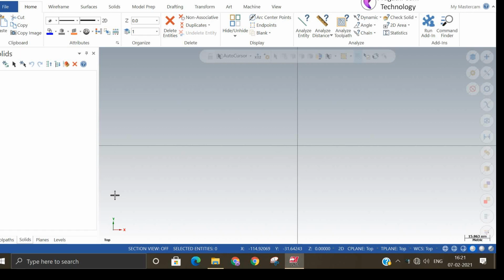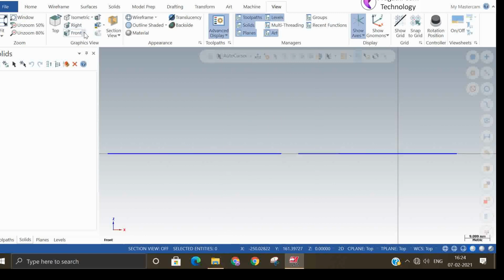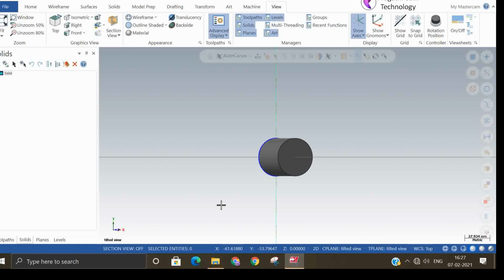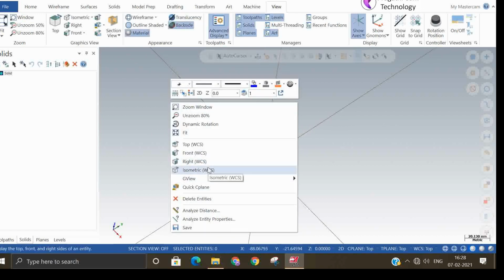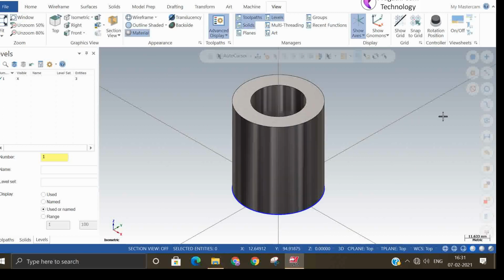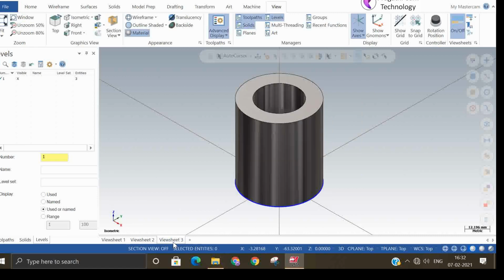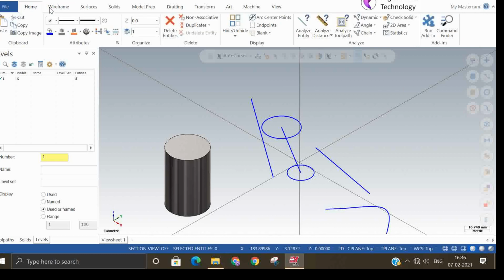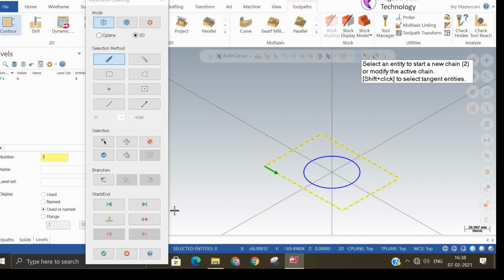Mastercam View Menu and Selection Methods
Hello Everyone,

Zoom
Zoom Mastercam offers a number of zoom functions you use to change your view of entities in the graphics window, including: You can use the mouse wheel any time—without selecting a function—to zoom and unzoom the contents of the graphics window.   Changing the Graphics Window Display

Exploring the Graphics Window
The Mastercam graphics window is the workspace in which you view, create, and modify your parts. The graphics window includes the Selection Bar and Quick Masks. It also displays information about the current measurement system (inches or millimeters), the views and planes in which you are working (Gview, Cplane, Tplane, WCS), and the current coordinate axes.

Hiding and Displaying Managers
Click the manager controls on the View tab to show or hide the Toolpaths, Solids, Planes, Levels, Art, or Recent Functions Managers. Maximize your workspace by toggling the display of managers, or moving one or more managers to a new location.

Materials and Shading with Surfaces, Solids, and Meshes
Applying materials and shading to surfaces, solids, and meshes in the graphics window for the current drawing session helps you visualize 3D geometry while you work. You can also use this feature to provide temporary shading of entities, which you can then save as a bitmap file or print .